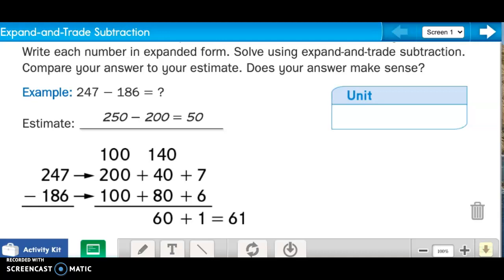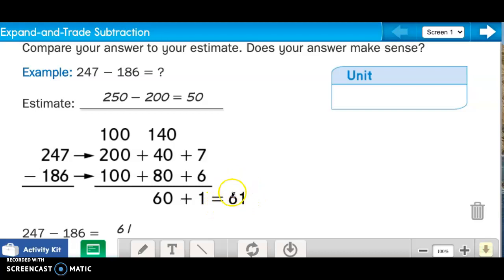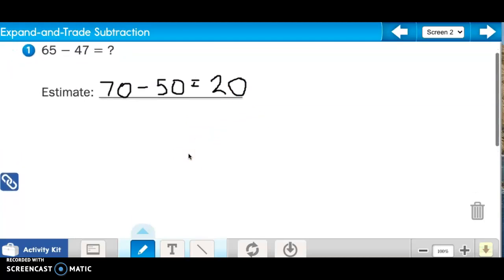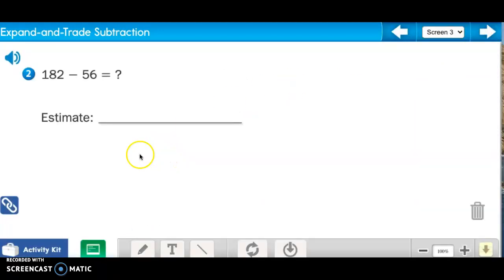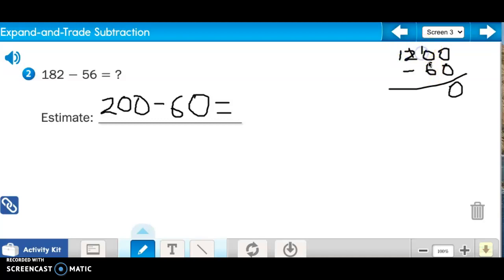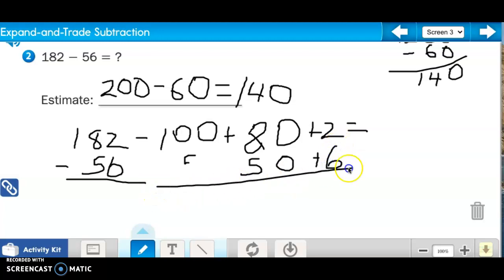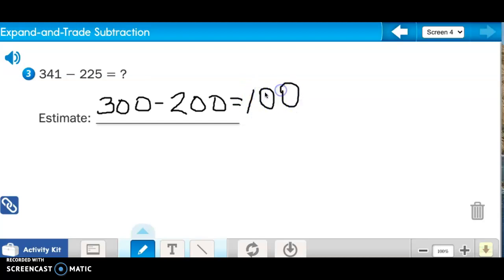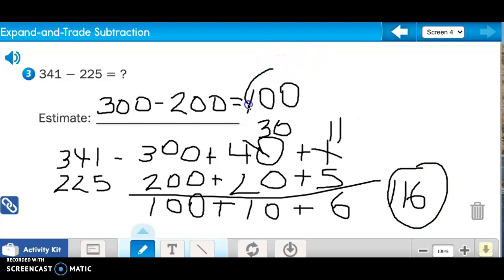Expand and Trade Subtraction